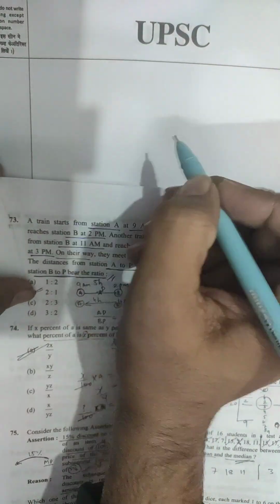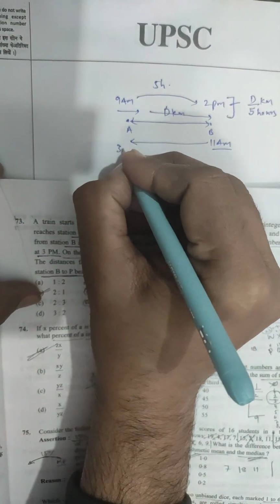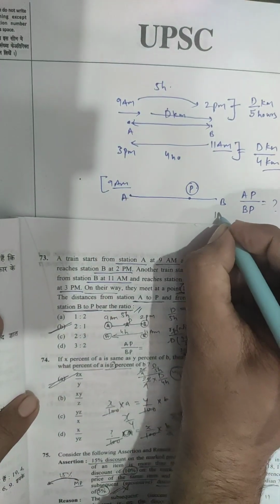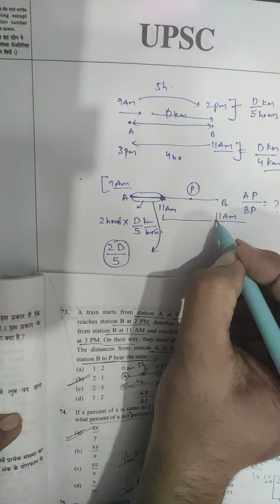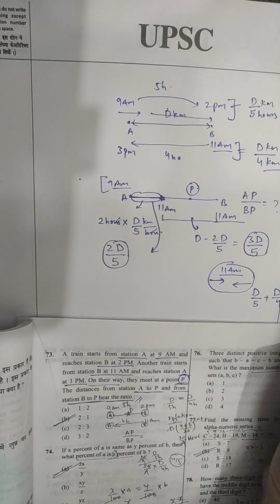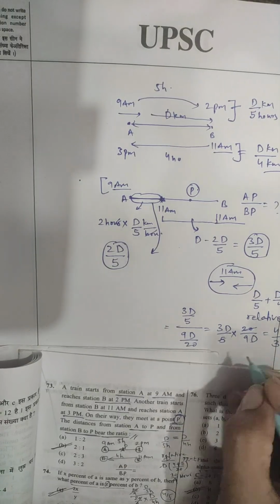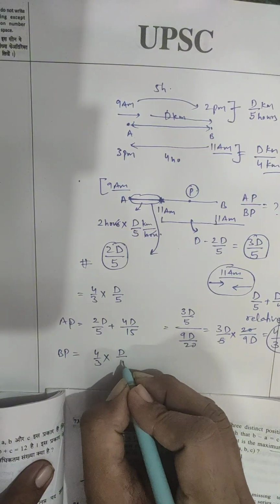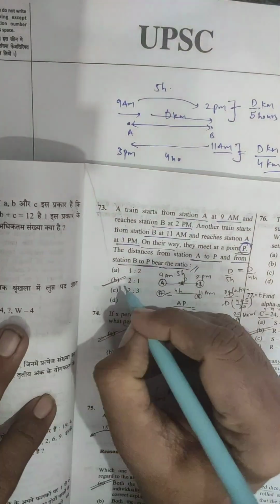How to prepare csat 2026 | UPSC CSAT PYQs | Speed and Distance Train | Solved PYQs EPFO 2025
UPSC CSAT PYQs | Speed and Distance Train | Solved Previous Year Questions EPFO 2025
UPSC CSAT PYQs
Speed and Distance Train
CSAT
IAS Exam
UPSC CSAT tricks
CSAT Maths
Previous Year Questions UPSC
Civil Services Aptitude Test
 how to prepare csat solved pyqs upsc
UPSC prelims 2025
upsc previous year paper solution
UPSC Answer Writing Day 1/365
UPSC Mains Answer Writing GST reforms |
UPSC Motivation

- ALL SUBJECT NOTES
- GS CLASSES ( All Subject of GS )
- CSAT CLASSES
- ESSAY WRITING CLASSES
- DAILY AND MONTHLY CURRENT AFFAIRS
- UPSC PRELIMS PYQ ANALYSIS
- UPSC MAINS PYQ ANALYSIS AND

upsc song
upsc interview
upsc syllabus
upsc motivation video
upsc aspirants
upsc age limit 2025
upsc book list
upsc classes
upsc csat
upsc current affairs
upsc exam pattern
upsc form filling
upsc gk
upsc hindi medium
upsc ki taiyari kaise kare
uppsc ka syllabus
upsc ki taiyari
upsc lectures
upsc mains
upsc motivation
upsc optional subject list
upsc online coaching
upsc preparation
upsc prelims
upsc question paper
ups revision strategy
upsc vacancy
upsc youtube channel
upsc zero to hero

hindi handwriting
upsc exam pattern
handwriting practice
ias ki taiyari
ethics classes for upsc
upsc ki taiyari
ias syllabus
answer writing practice for upsc
ias ki taiyari kaise kare
upsc ki  taiyari kaise kare in hindi medium
upsc taiyari
upsc writing skills
best optional subject  for upsc
ias exam pattern
ias syllabus and exam pattern
upsc answer writing practice
upsc booklist by toppers
upsc subject list
ias book list for hindi medium
ias ka syllabus
internal security upsc
upsc history lectures in hindi
upsc ka paper kaisa hota hai
upsc paper pattern
answer writing
hindi best writing
hindi medium upsc topper
history book for hindi
how to make notes for upsc
how to make short notes for upsc
ias exam syllabus
mains answer writing
upsc exam ki taiyari kaise kare
hindi medium ias topper
hindi medium upsc topper strategy
i a s ki taiyari kaise kare
ias banne ke liye kon sa subject lena chahiye
mains syllabus of upsc
ncert ke notes kaise banaye for upsc
upsc answer writing copy
upsc ke liye best book hindi medium
upsc mains exam pattern
upsc notes making sttrategy
upsc topper answer sheet
which optional subject is best for upsc
answer writing in ias mains
answer writing skills
upsc notes making strategy

ias entry
ias officer
ias taiyari
upsc all subject list
upsc cse exam pattern
upsc hindi medium book list
upsc hindi medium syllabus
upsc ke notes kaise banaye hindi medium
upsc mains answer writing
upsc notes making
upsc pattern ans syllabus
upsc topper notes
upsc topper copy
best book for upsc
exam handwriting
upsc hindi medium course
hindi hand writing practice
hindi literature for upsc
hindi writing skills
how to make upsc notes
how to write upsc mains  answers
ias ki taiyari kaise ki jaati hai
mains ki taiyari kaise ki jaati hai
ncert notes for upsc
pyq upsc prelims book
topper hand writing
toppers copy
upsc all book list
upsc answer sheet of toppers
upsc form filling 2025
upsc kaise kare
upsc ke notes kaise banaen
upsc ki book
upsc ki taiyari kaise karte hai
upsc ki taiyari kaise suru kare
upsc mains answer writing toppers copy
upsc notes kaise banaye
upsc toppers notes
vision ias drishti ias

upsc pyq book
upsc pyq book in hindi
upsc sya